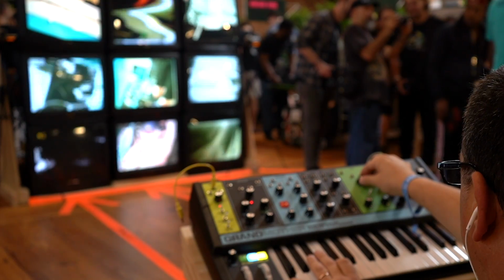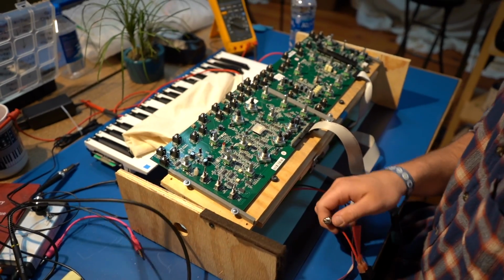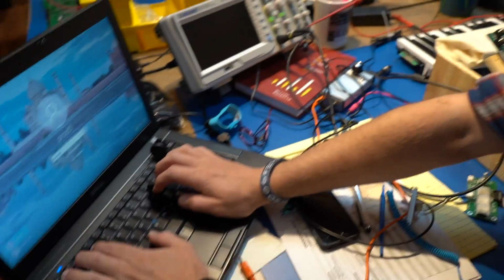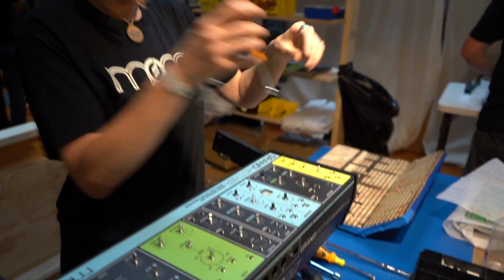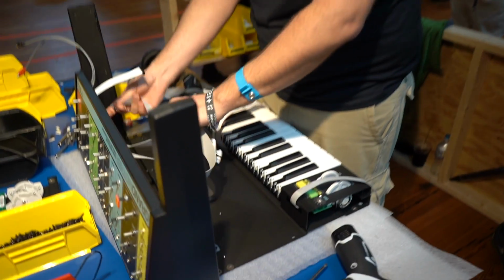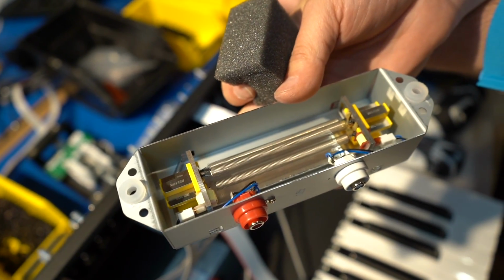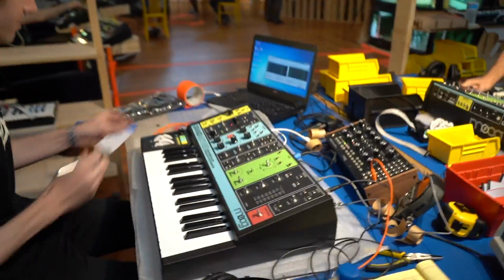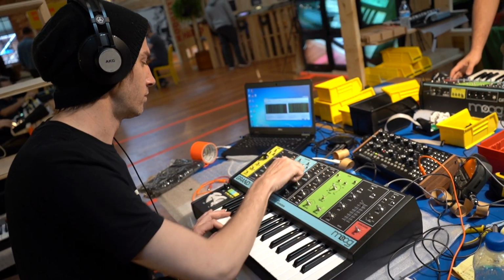Moog Grandmother sound test and popup factory tour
In this video we get to know the people and process behind building Moog's new Grandmother synth, as well as get a taste of what it sounds like.

Like Moog's Mother-32, Grandmother is a semimodular analog synthesizer. But Grandmother has a few new tricks up her sleeve: a classic spring reverb (we get to see the spring in this video!), two oscillators, faithful reproductions of Moog's vintage modular components, hard sync, a keyboard and more.

In this video I test the sounds of a few of these new components, as well as get a factory tour for an inside look on how Grandmother is built. Moog relocated Grandmother's production line from Ashville to Durham for Moogfest.